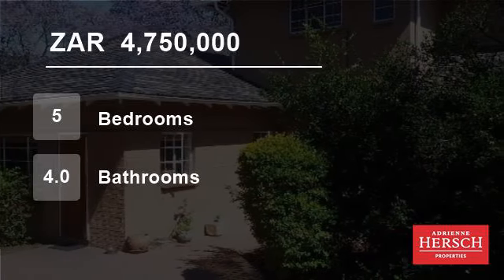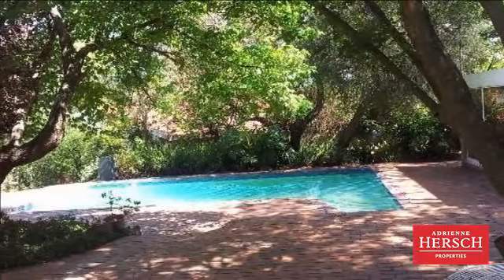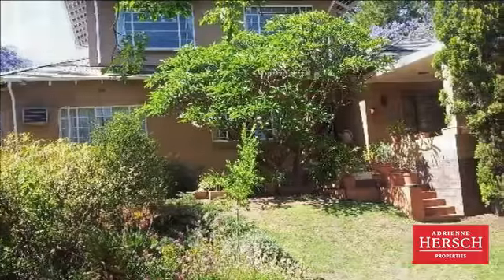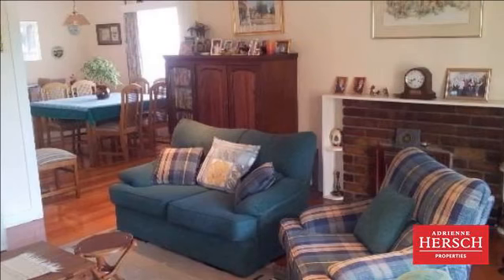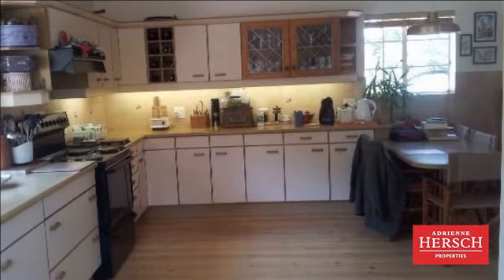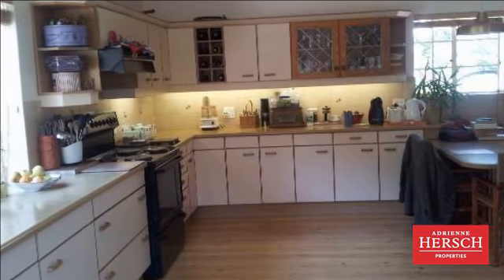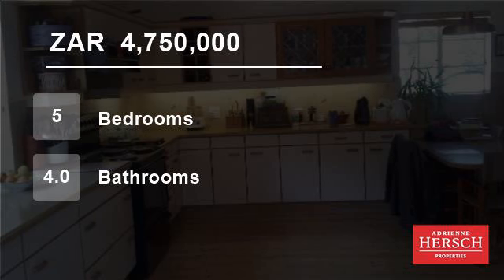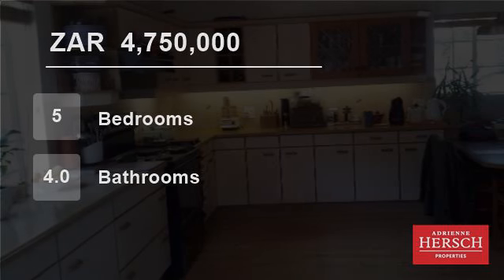5 Bedroom House For Sale in Craighall Park, Randburg, South Africa for ZAR 4,750,000...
To view videos of similar listings in Craighall Park, Randburg, Gauteng please

Property Description

Spacious 5 bedroom home near Primary School in Craighall Park5 bedroom home in immaculate condition with large garden and pool, with wood floors, farmhouse kitchen.  The trees and plants have been well looked after, providing a relaxing view from the covered patio.  The property is 1978 square metres in extent, and the house ...